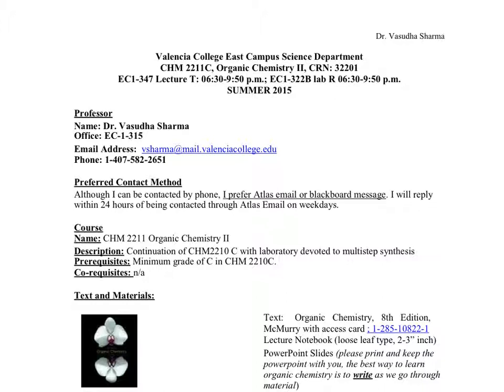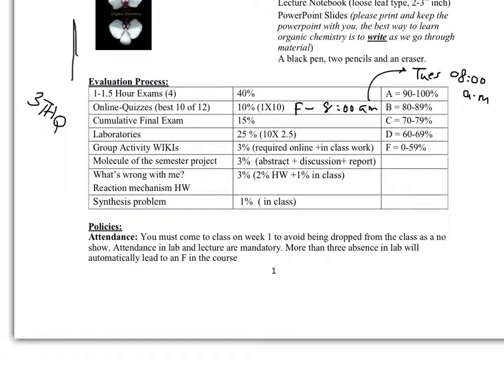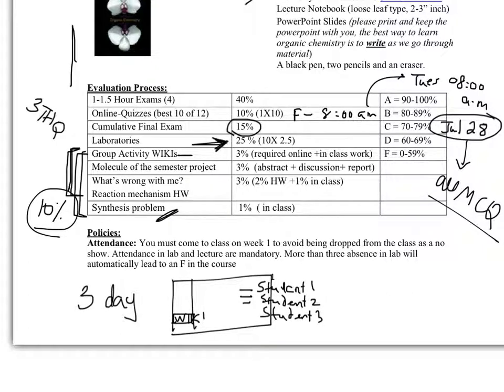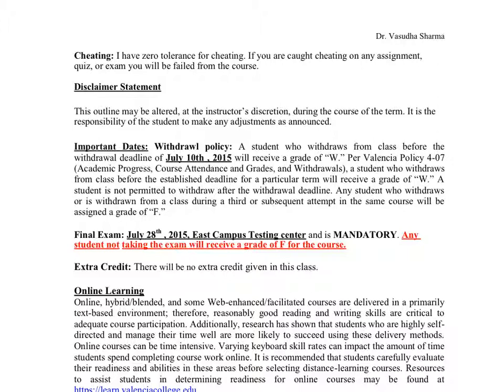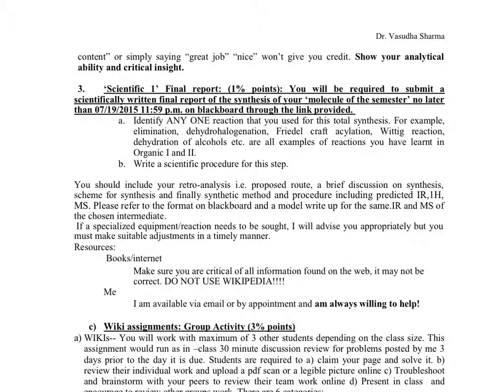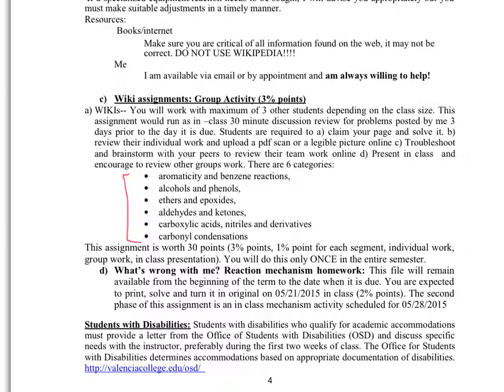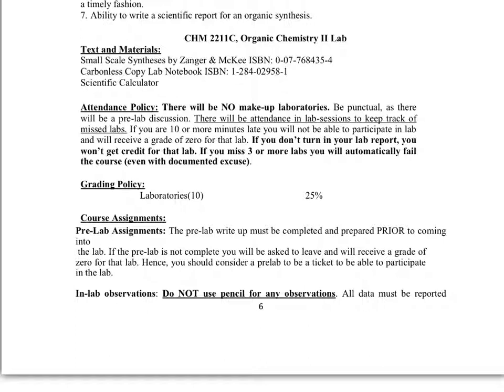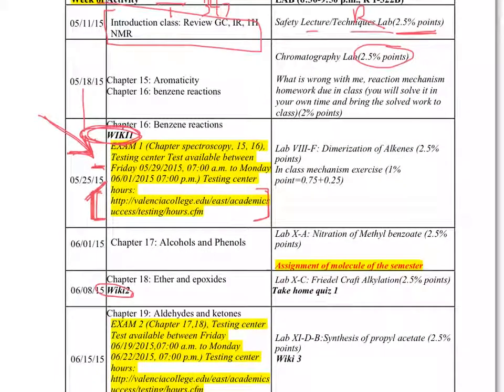Syllabus 2211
Description